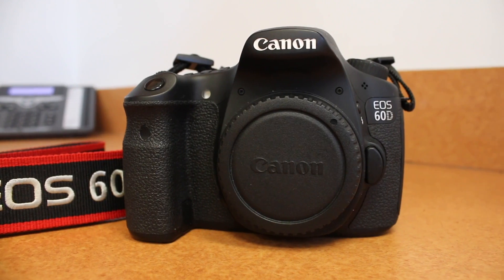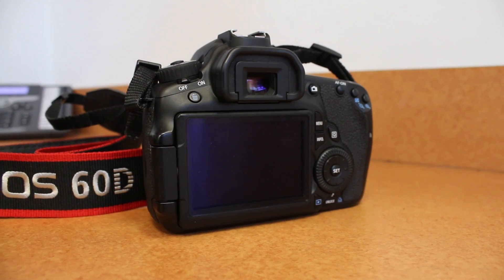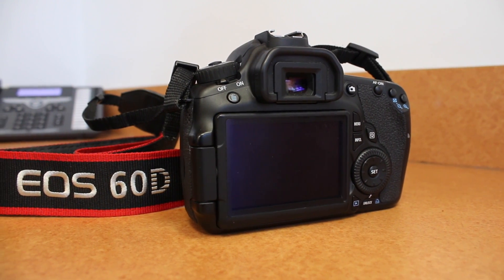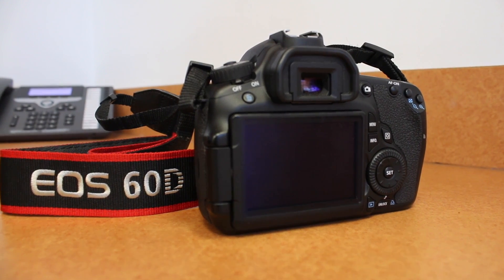DON'T VLOG WITH A CANON 60D!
Don't vlog with a Canon 60D! I've already replaced the Canon 60D with a Canon 70D! Watch and find out why!